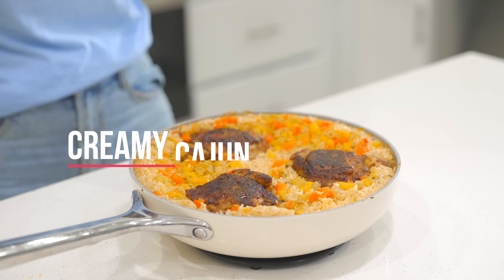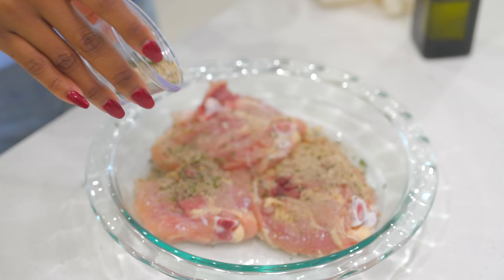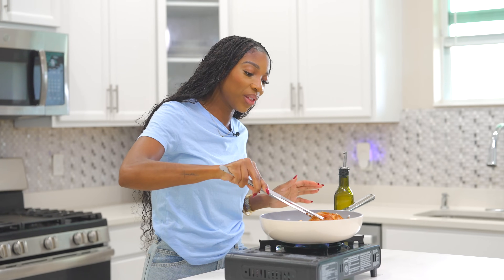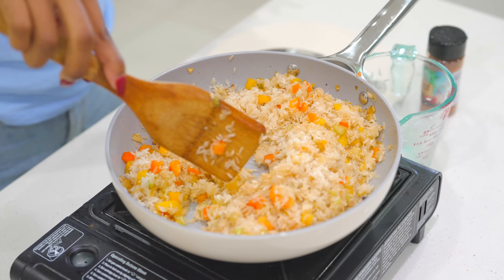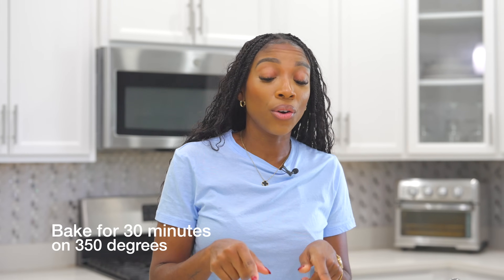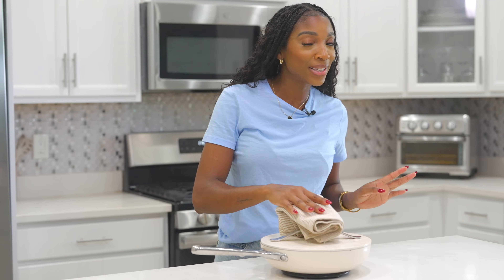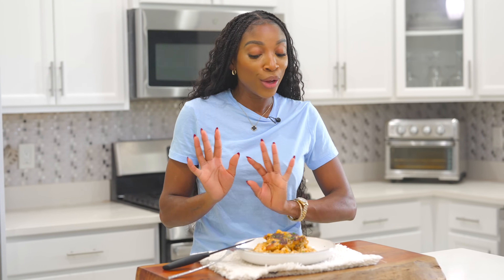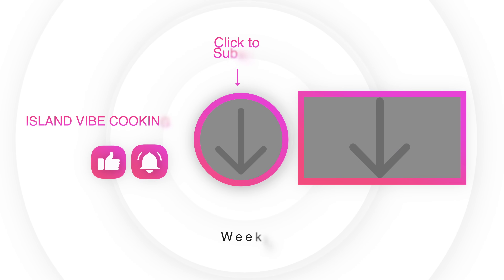Creamy Cajun Chicken Over Rice | You Got to Try This One Pot Meal so delicious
This chicken over rice recipe, tender, marinated chicken is paired with perfectly seasoned rice and a creamy Cajun sauce that completes the dish. Whether you’ve experienced chicken over rice NYC style or are discovering it through a mukbang or ASMR video, this recipe is packed with flavor and balance.

Ingredients
3 bone in chicken thighs
1 tbsp  Island Vibe Cajun Crush Seasoning
1 tsp dried parsley
1 tsp onion powder
1 tsp salt
1 tsp ground black pepper
1 tsp lemon pepper
1/2 small onion
1/2 orange bell pepper
1/2 yellow bell pepper
1 celery stalk
1 tbsp minced garlic
4 cups chicken broth
2 cups raw jasmine rice

Creamy Cajun Sauce
1 tsp unsalted butter
1/4 diced onion
1/4 cup heavy creamy
1 tbsp Island vibe Cajun Crush
parmesan cheese

1127 Royal Palm Beach # 245